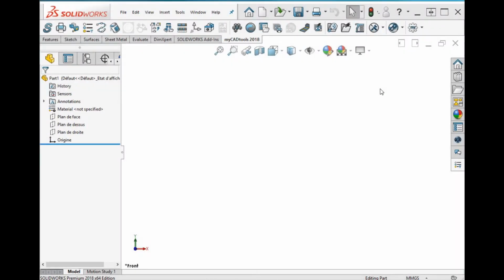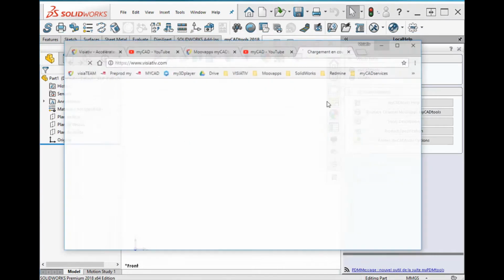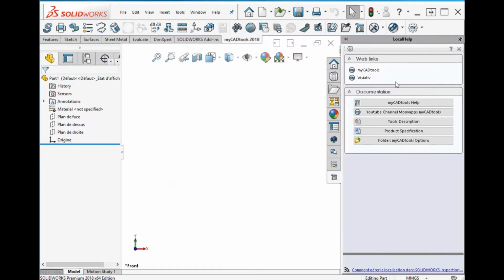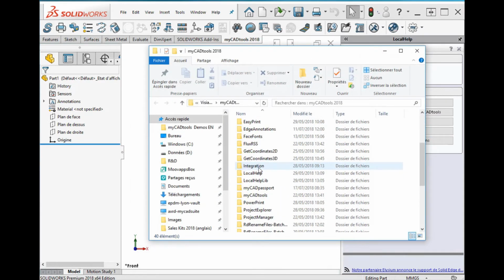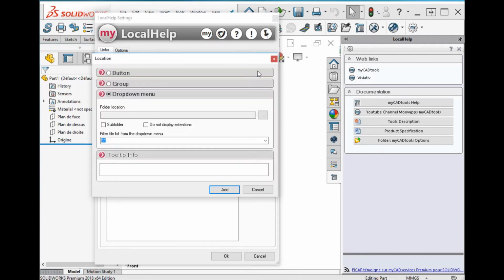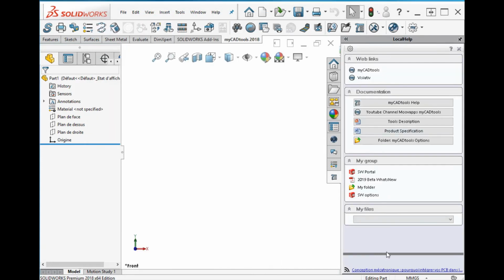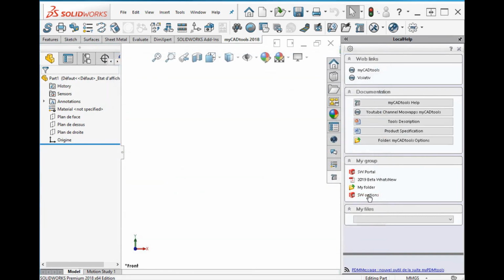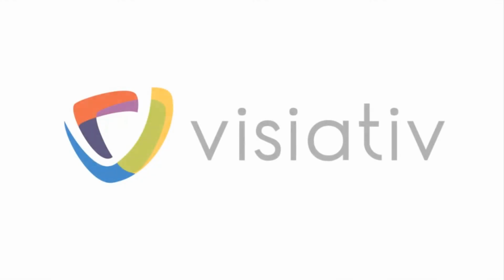How to use myCADtools LocalHelp for SOLIDWORKS